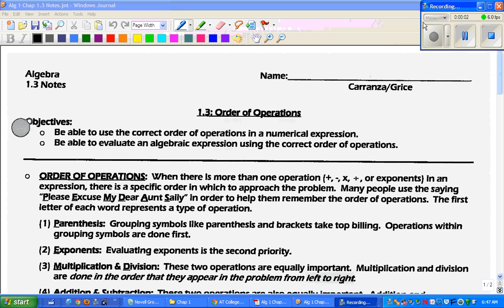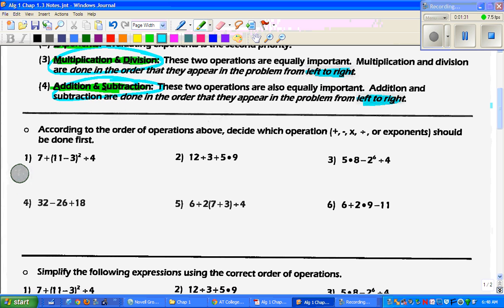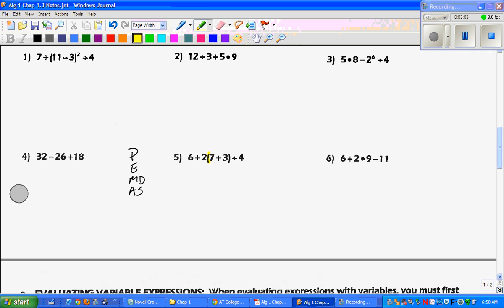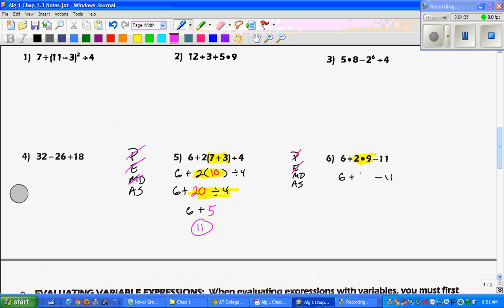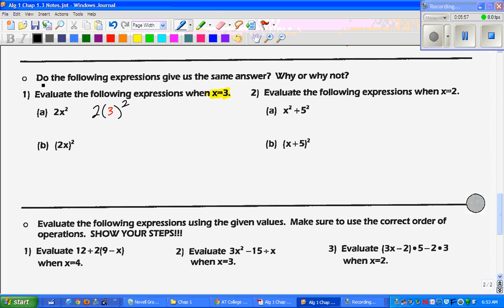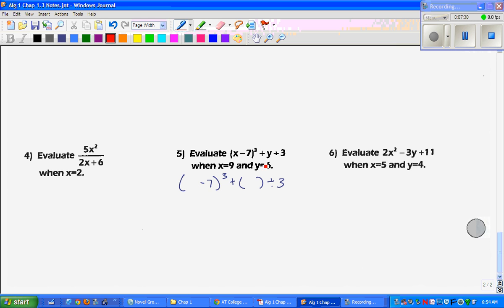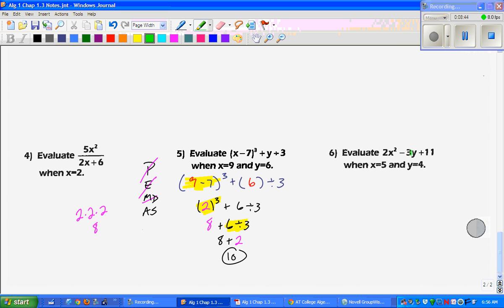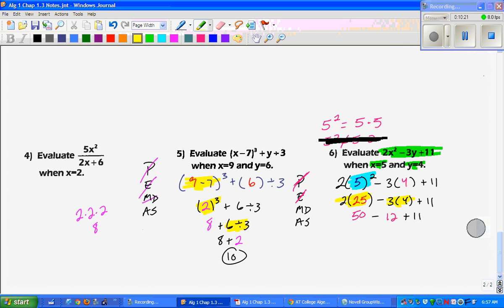AT Alg 1 Chap 1.3 Notes Video.wmv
Algebra Chapter 1.3 Notes video for Ms. Carranza & Mr. Grice